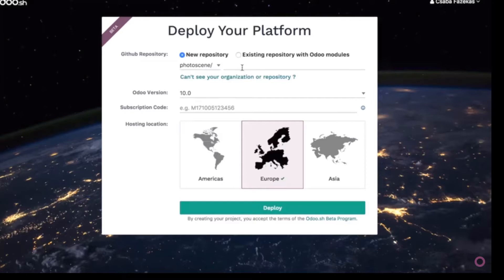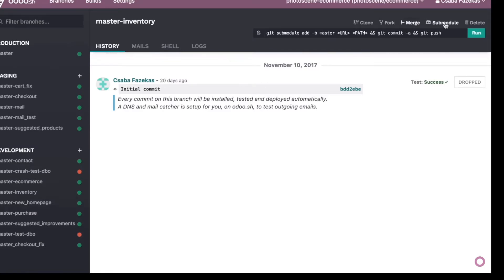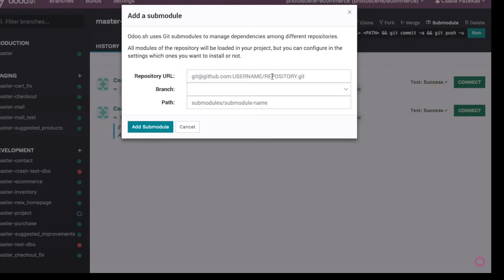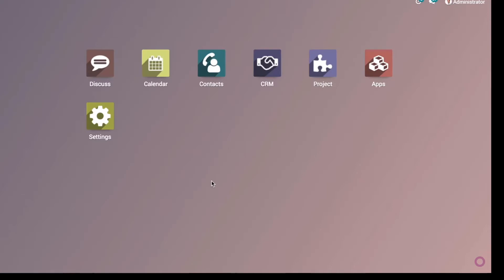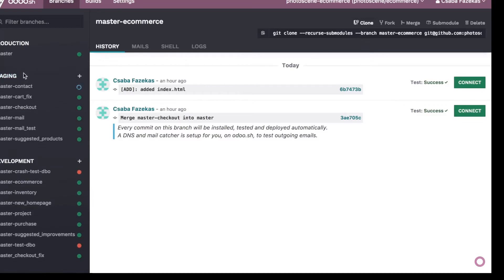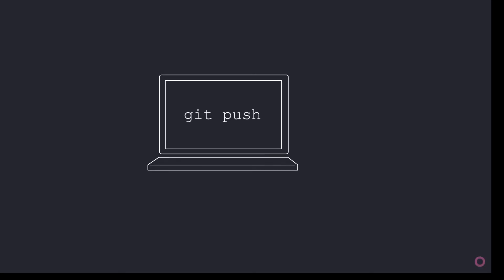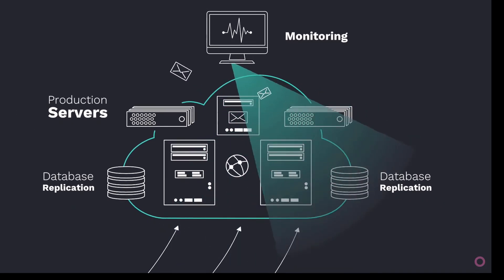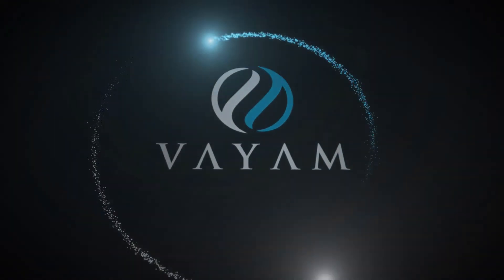Odoo.sh - Cloud Deployment Made Easy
Odoo.sh enables customers to deploy their Odoo applications without the hassle of setting up database backups, load balancing, or email servers all while still allowing for customizations when needed.